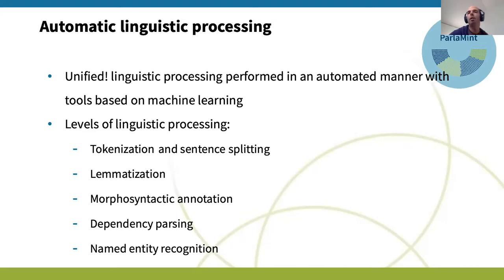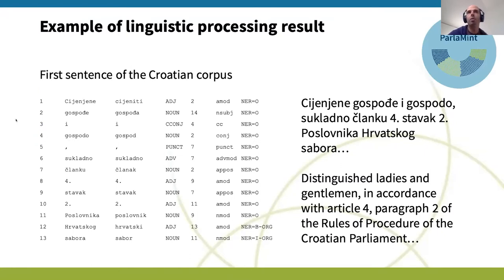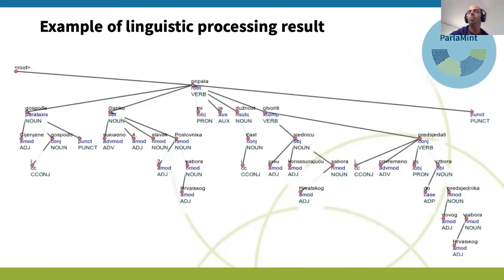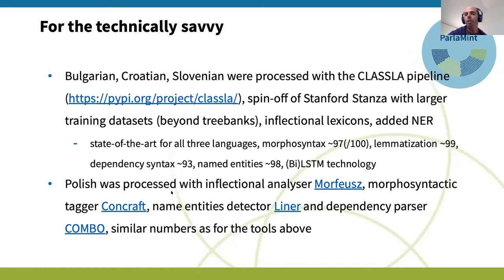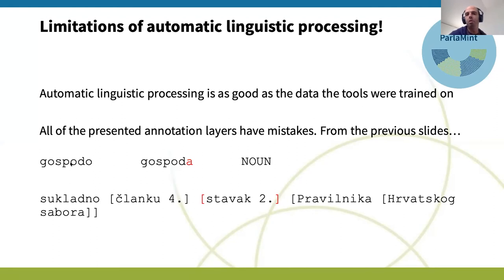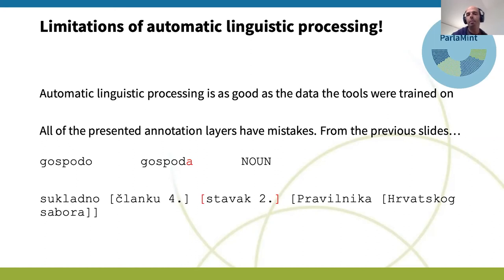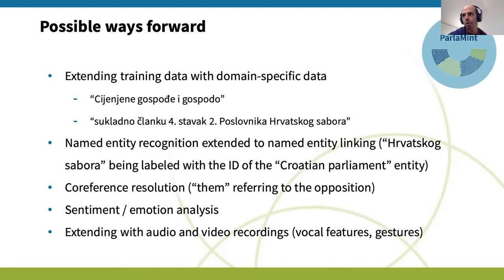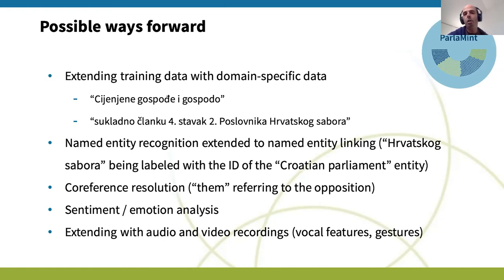How to make the Parliamentary Data even better discoverable: ahead with the Linguistic Processing